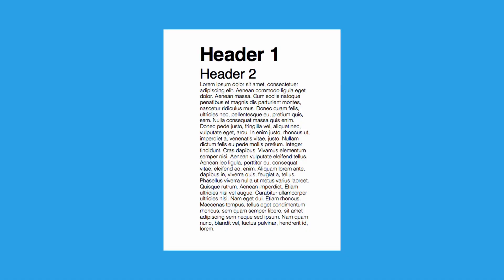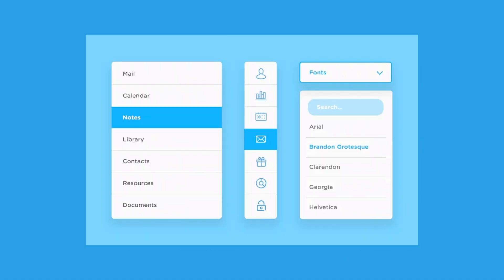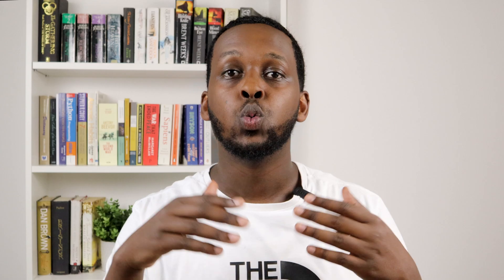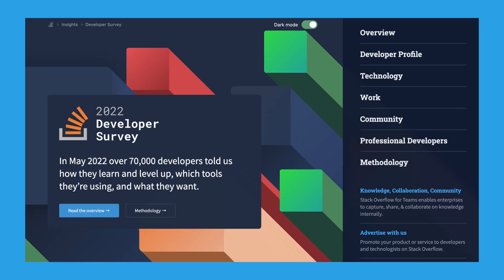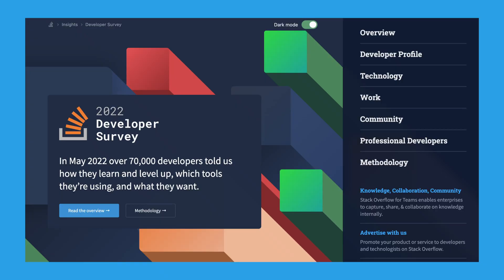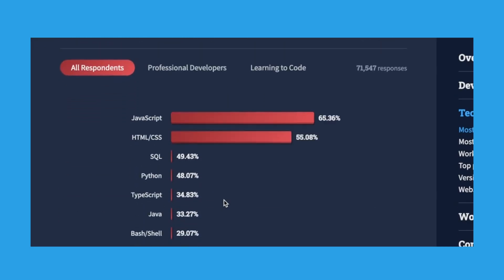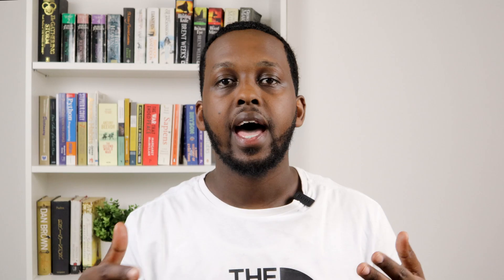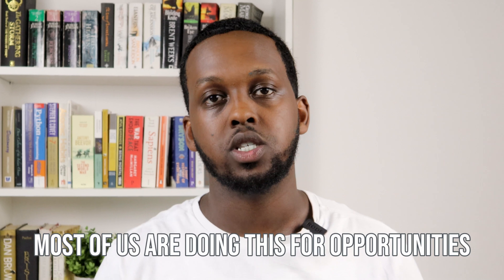How To Become a Full Stack Developer in 2023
How To Become a Full Stack Developer in 2022!

Do you want to learn full stack development but don't know where to start? This is a quick and simple video on how I would equip myself with the skills to become a full-stack developer. Although the video serves as a guide, this is by no means what you HAVE to do. There are options out there and the main takeaway of the video is to pick something and just DO IT.

I'm a 29-year-old, Junior Software Engineer documenting my journey into the world of Tech.

Timestamps ⏰:
00:00 - Intro
00:27 - The Restaurant Example
01:19 - What Language Should I Learn?
01:59 - Before You Start With JavaScript
02:25 - JavaScript and the Backend
02:56 - Websites to learn from
03:21 - Outro

Previous videos:

🚀 How I Became a Software Engineer With ZERO Experience in Under One Year (No Computer Science Degree)
🕶 Finding My Love For Learning Through Code: